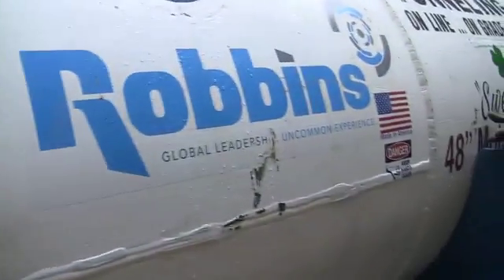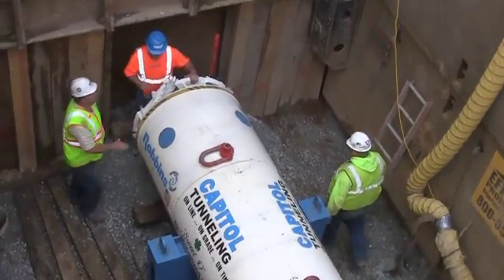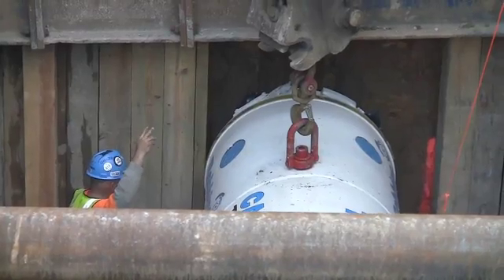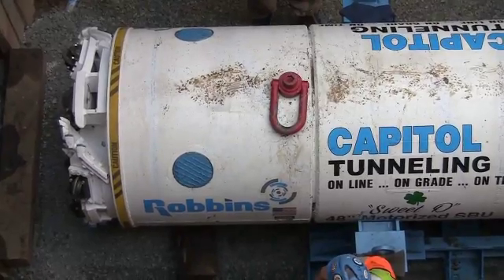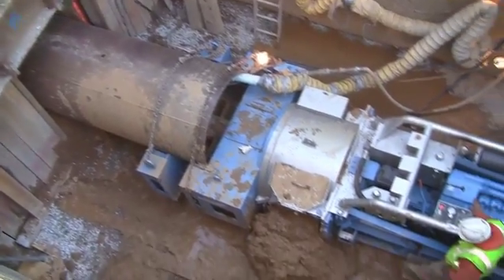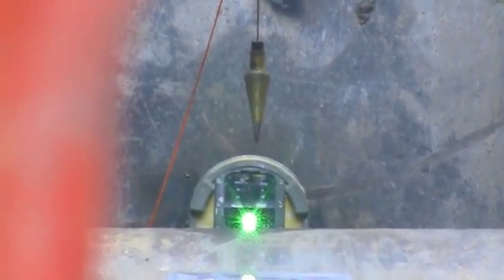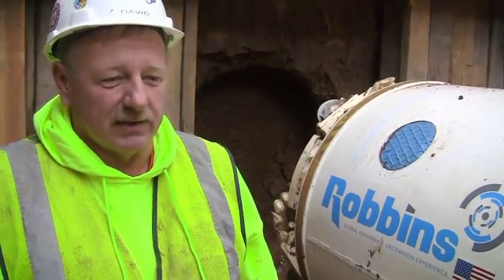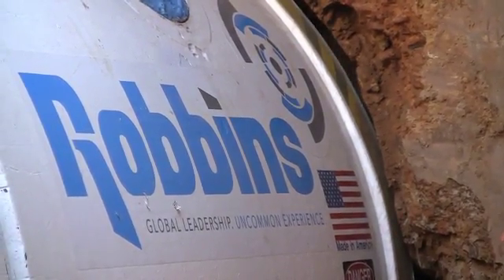SBUs in Action: Mixed Ground SBU-M in Pennsylvania